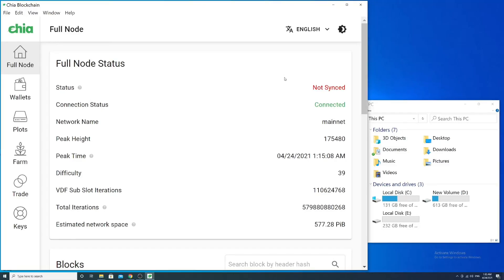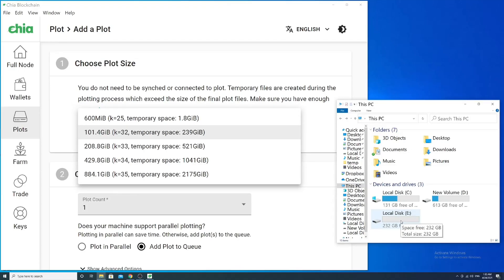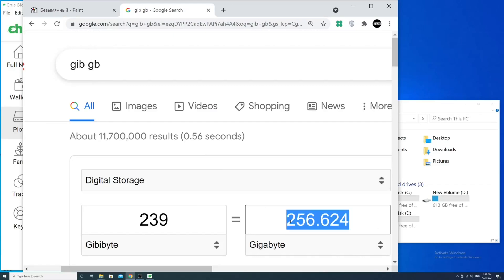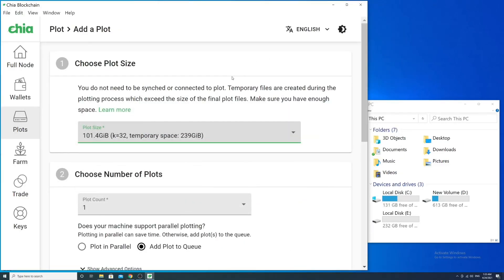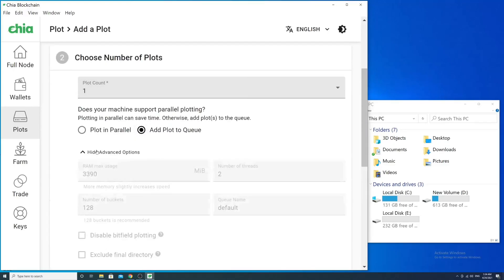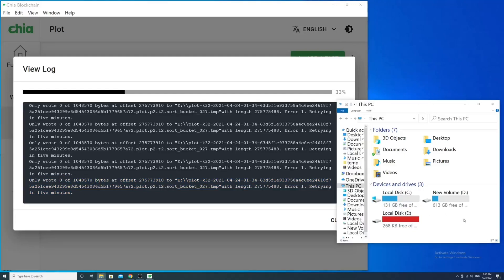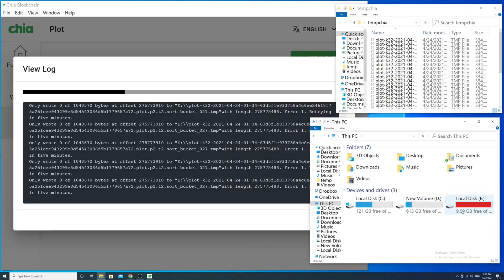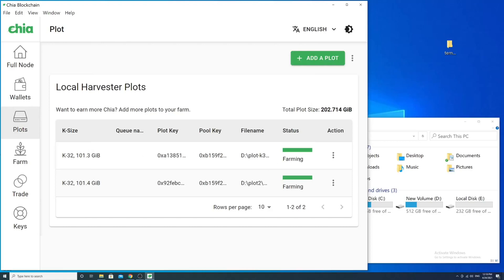Creating k32 CHIA plot on 240GB SSD drive (workaround)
This video shows how we can generate plot if we have less memory in temporary storage than required (requirements at least 240GiB=256GB). How to generate plot if we don't want to spend money on new 512GB SSD.